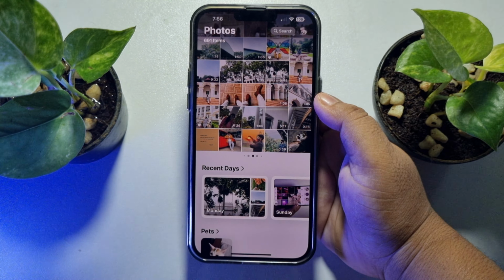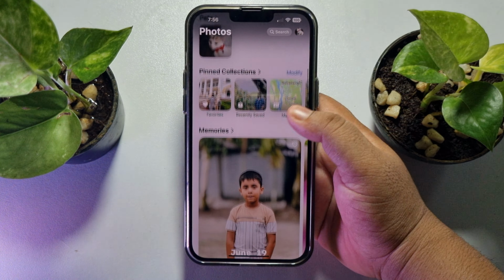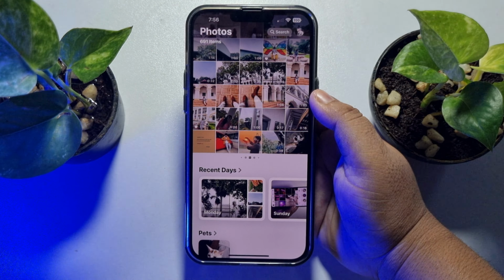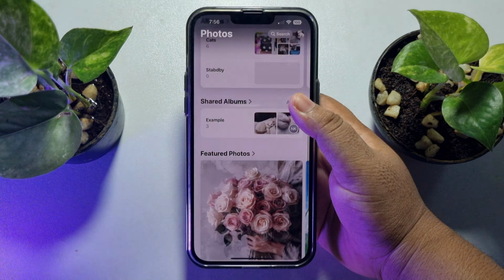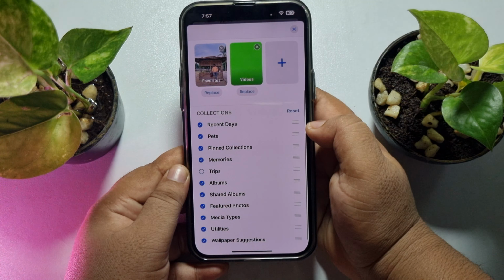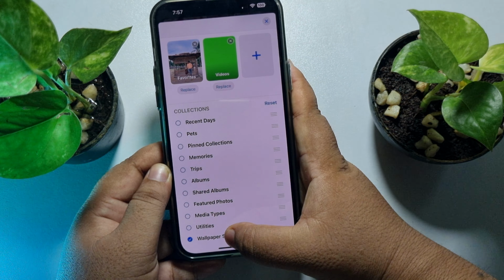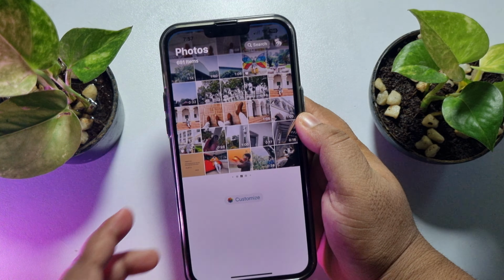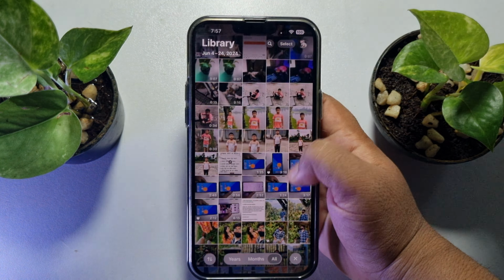How to Get Back Old Photos Design in iOS 18 On iPhone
Bring back ios 17 photo design to your latest ios 18 update for iPhone? then follow our step by step guide how to get back old photos design on your iPad or iPhone easily.